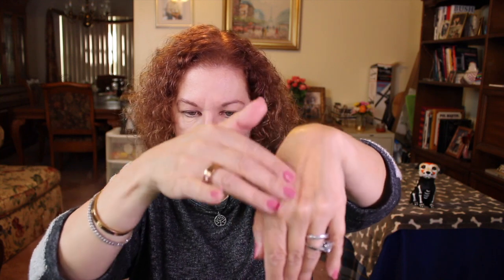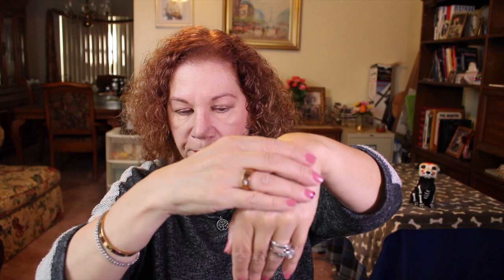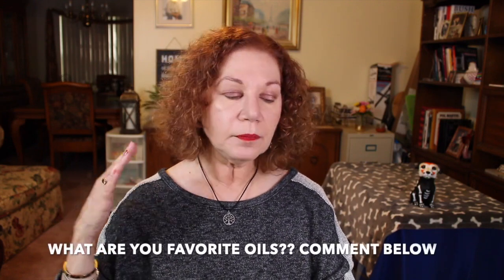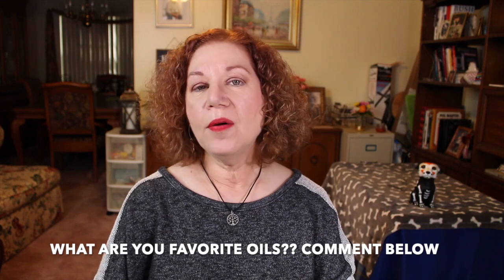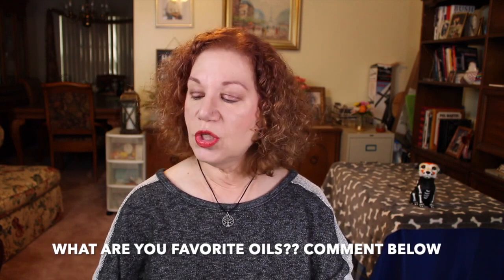Facial Oils for Anti-aging in the Fall and Winter | My Top Picks!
In this video, I show you the facial oils and oil blends that I will be turning to to keep my face and skin hydrated and supple for the winter months. I always change up my oils for the seasons! It is time to do it the right way. Join me as I discuss my top picks! :)

SKINCARE List with all the skincare products mentioned in this video

MAKEUP AND COSMETICS List with all makeup mentioned in my videos

DESIGNER PURSES, HANDBAGS list with any items mentioned in my videos

😃 DR. VITAMIN SOLUTIONS GRAY HAIR RESCIND SUPPLEMENTS: SAVE 5%, BY USING CODE "SAVE5"

MY HAIR INTERVIEW WITH THE COMPANY!

**My New Ring Light

~~To Brands: If you want to send me your company products to try, that is much appreciated, but please drop me a line (see email address ABOVE under my Social Media) to let me know what you plan to send. I will let you know if it aligns with my channel and my followers. I can try beauty and skincare products, organic products (food items), contact lenses, glasses, and jewelry. I will give an honest review/opinion should I choose to show my followers your brand. Thank you so much for your support. : )